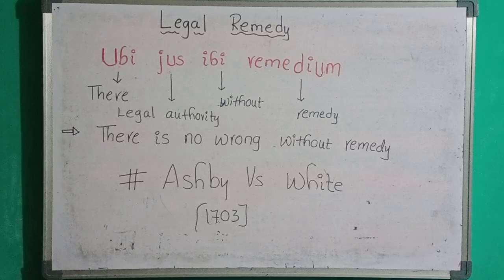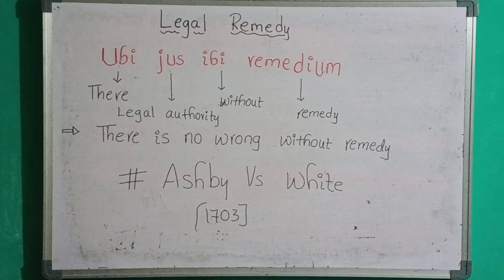Legal Remedy || Law of Torts || Vicky-Lawdition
Ubi jus ibi remedium is a Latin legal maxim that means "where there is a right, there is a remedy". It's a fundamental principle of tort law, which aims to provide remedies for civil wrongs that occur outside of contractual obligations